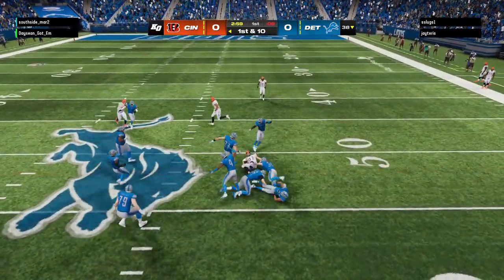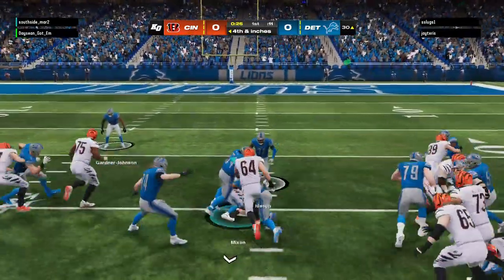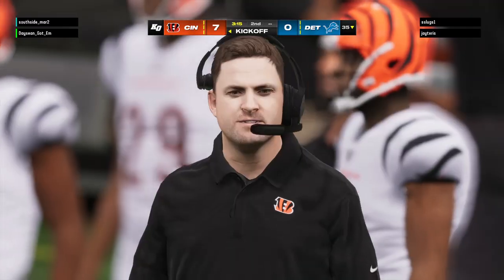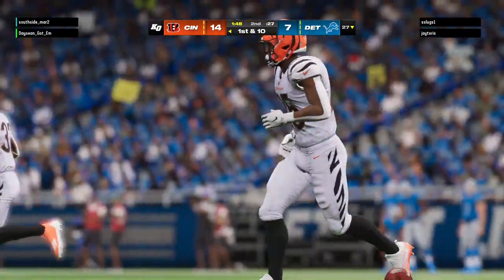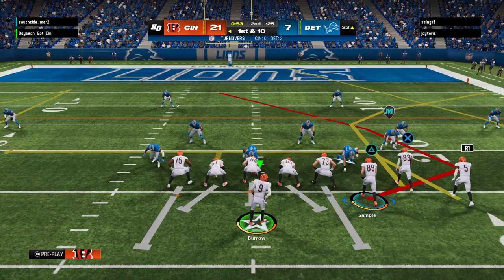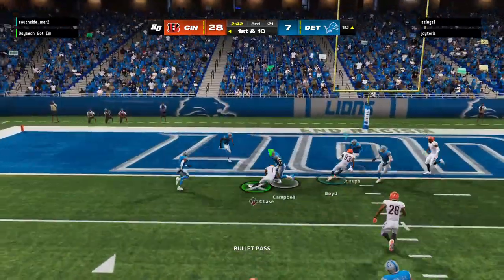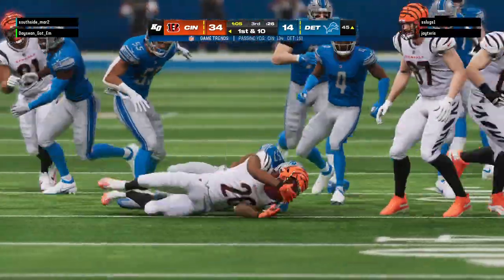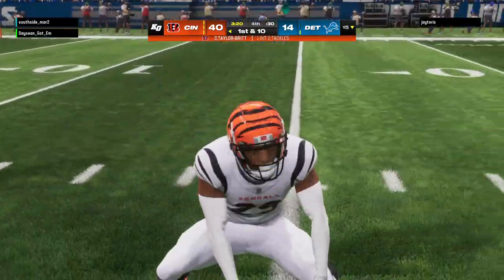Madden NFL 24